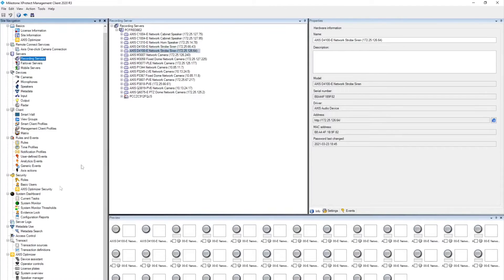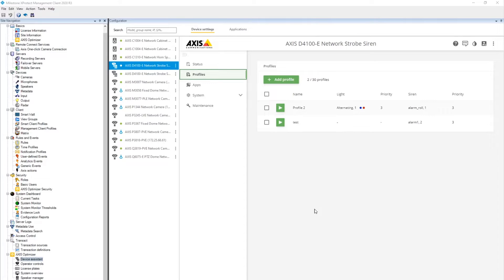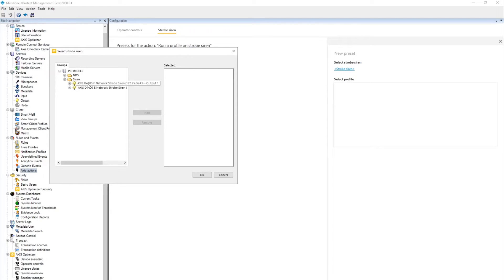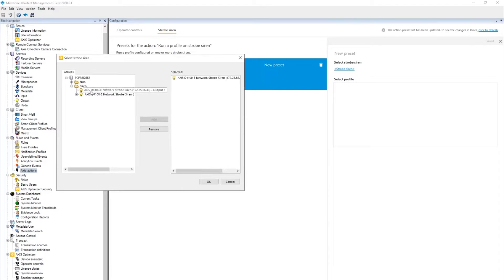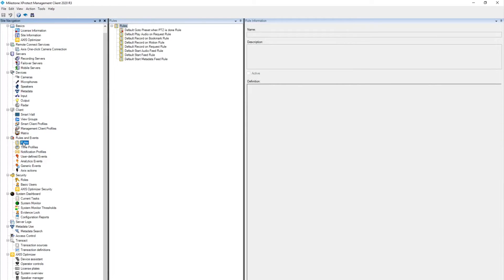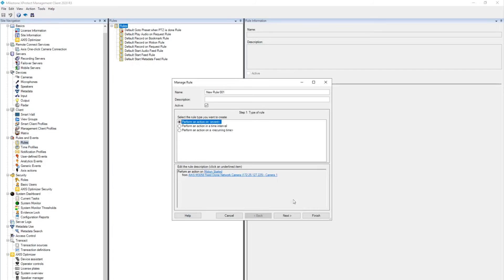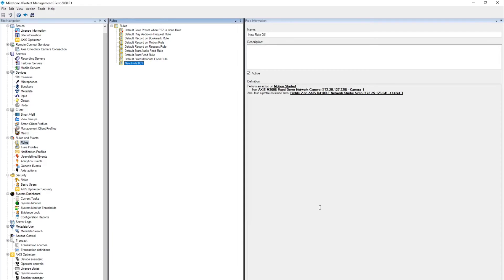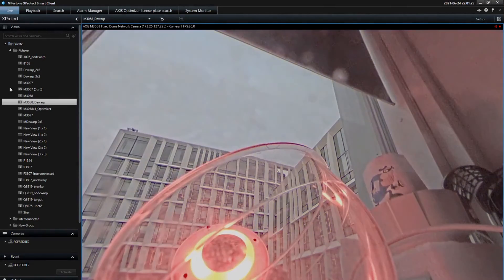How to configure Milestone XProtect Managment Client to activate a strobe siren triggered on motion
With the Event server plugin you can set up custom rules to make life easier for operators in Smart Client. In this example we show how to activate a strobe siren automatically when a camera detects motion. The Event server plugin is included in AXIS Optimizer.